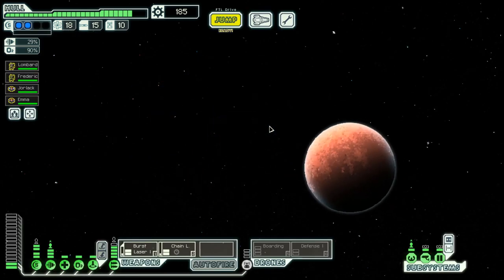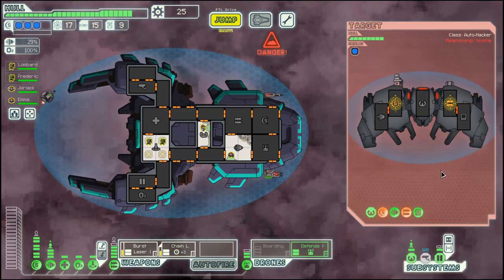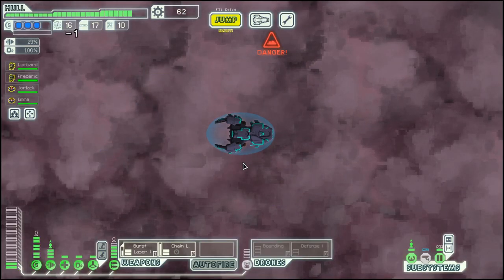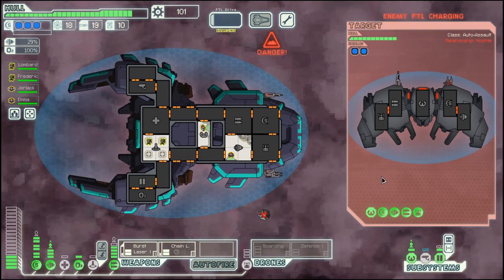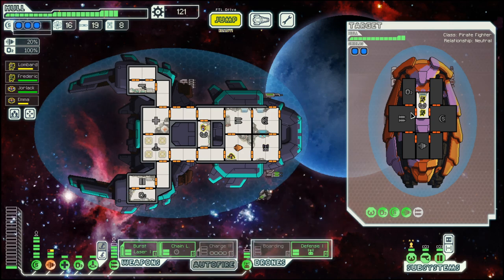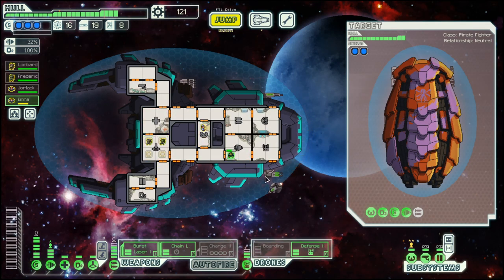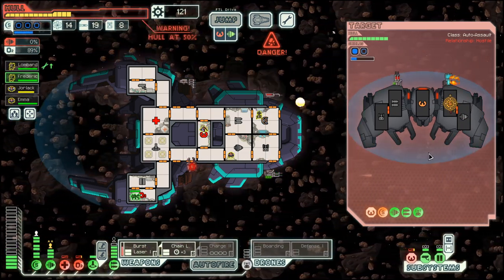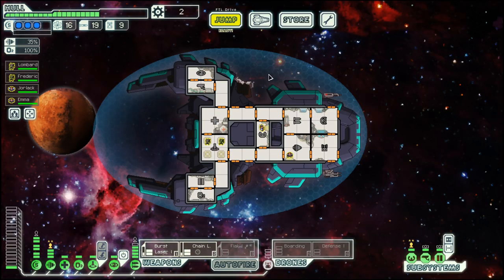FTL - S26E4: Mantis Cruiser B - Upgrading Shields and Weapons